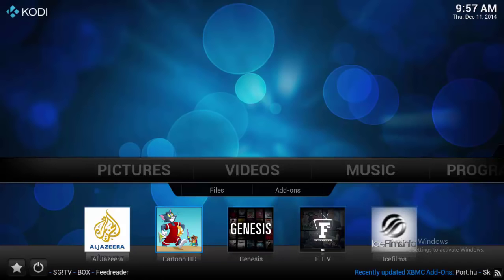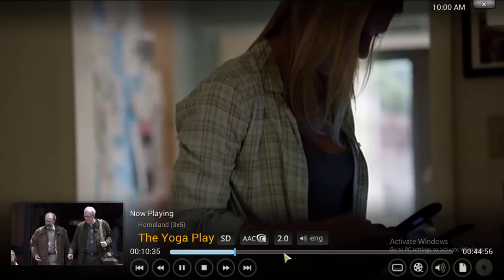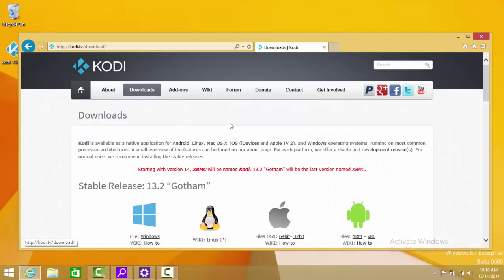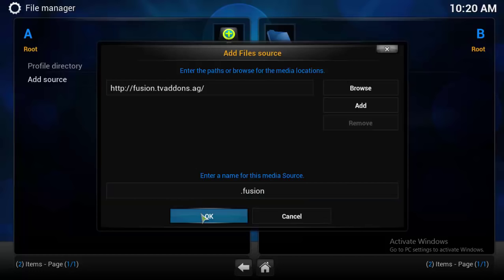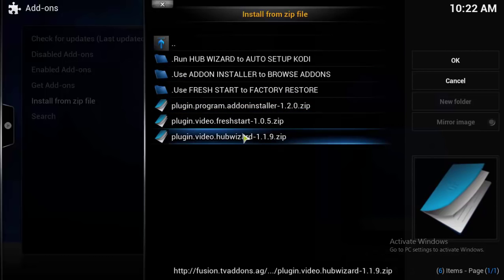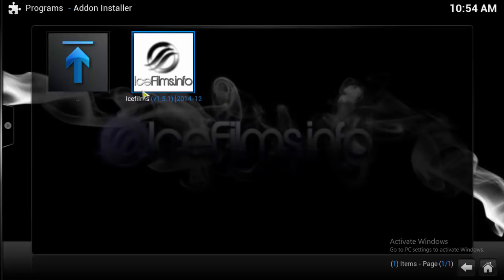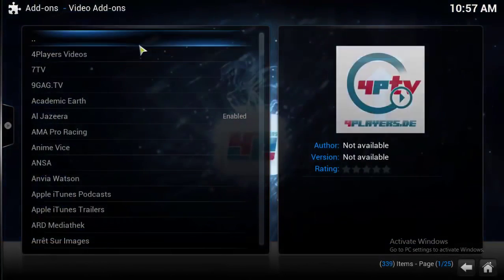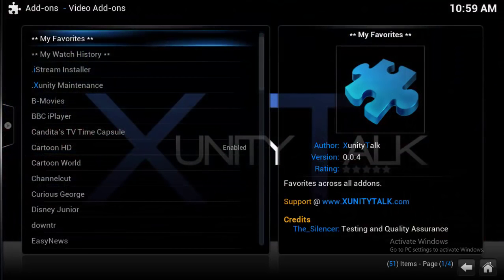Kodi - Easy Setup - Step by Step.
The xfinity link has changed Here is the new address give this link a try.
Step-by-step configuration of Kodi (XMBC).
Fully Installed and configured in front of your eyes.
Great program and very very useful.